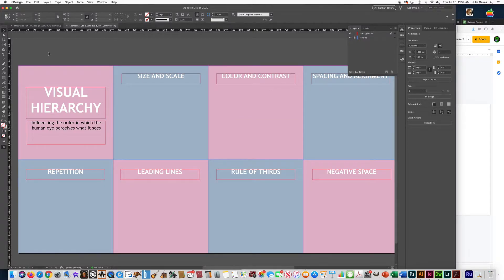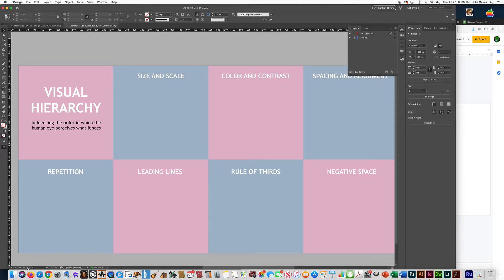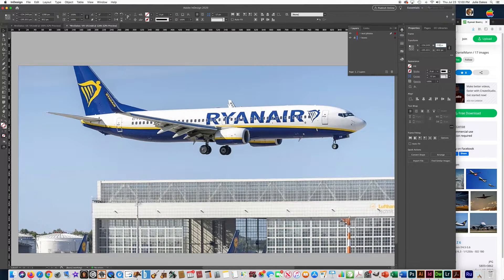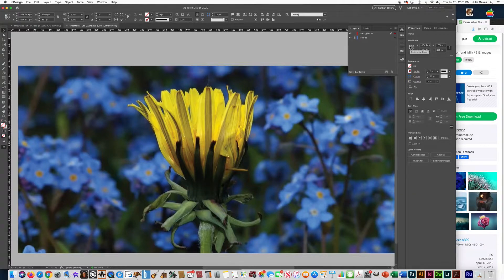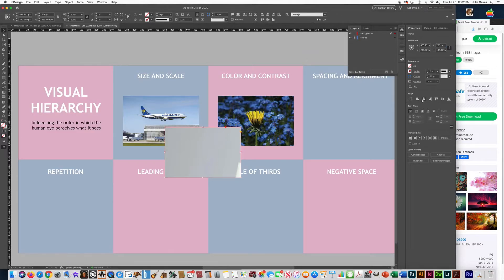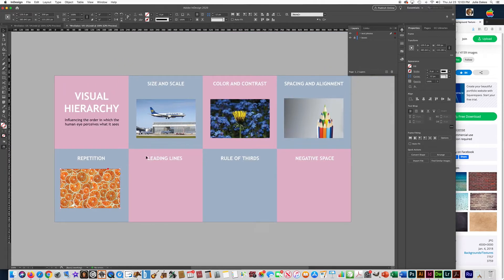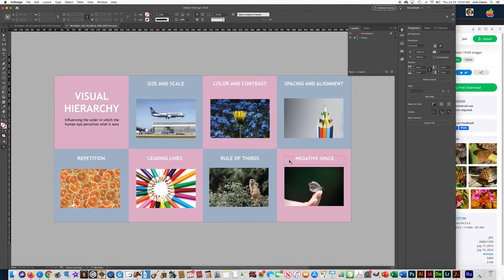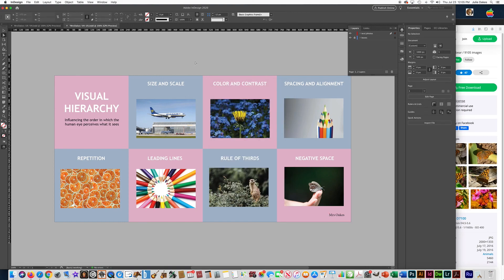Visual Hierarchy Document - InDesign - Part 3 of 3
Beginning InDesign students will learn how to make a document to demonstrate visual hierarchy with photos and text labels. (This video is more about how to create the document than it is a lesson in VH since that was covered in their assignment already.)